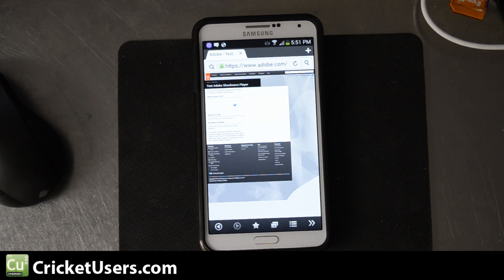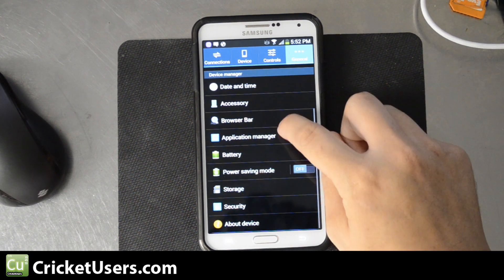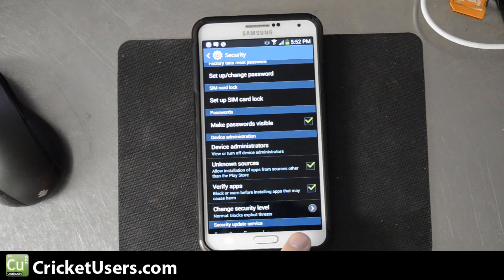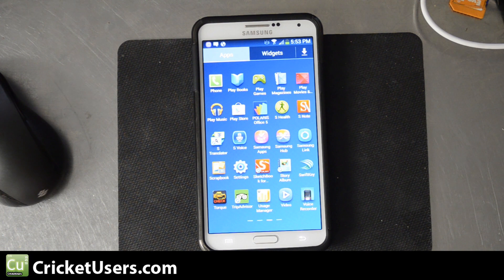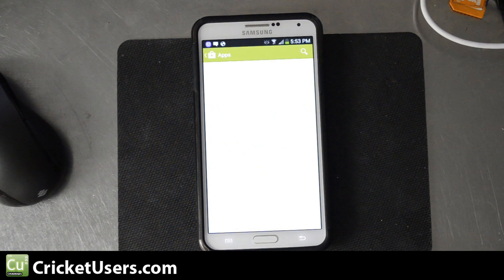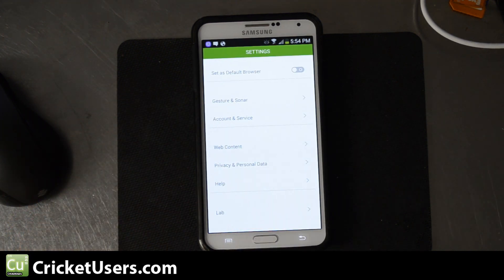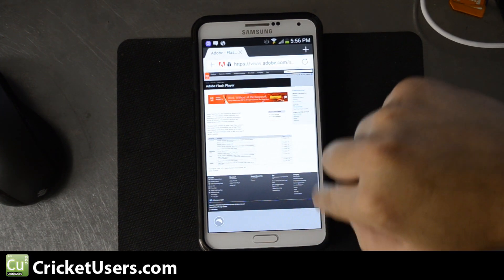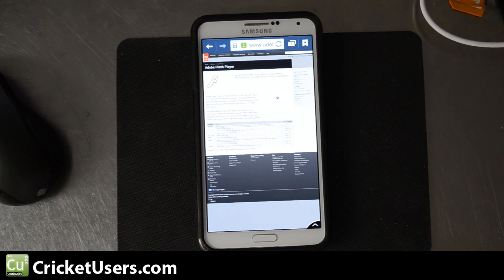Adobe Flash Install - Samsung Galaxy Note 3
Flash is still used on a number of sites.  In the video, it appears that Flash doesn't work with Dolphin Browser.  It actually does though.  Dolphin doesn't have an always on option.  The little download link icons are actually on demand links.  Just click them and the Flash object will begin to function.

Dolphin Browser has flawless integration.